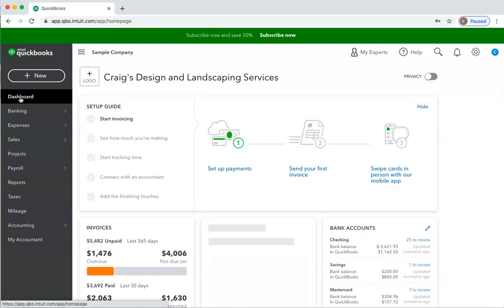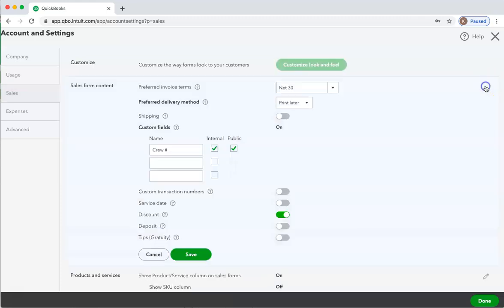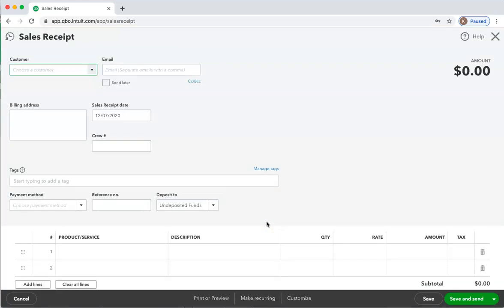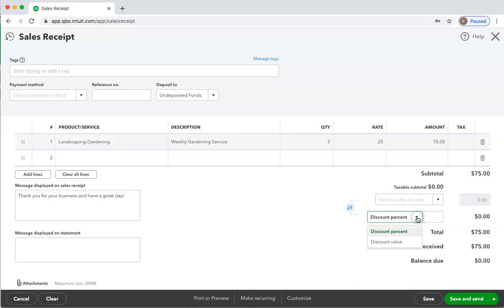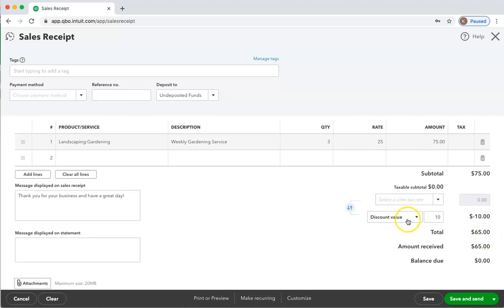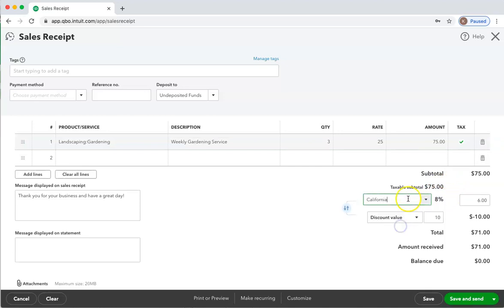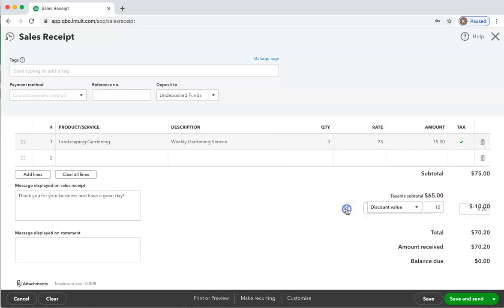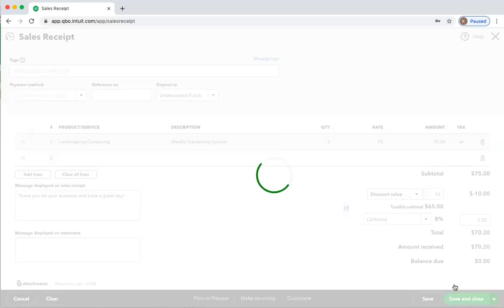How to Add a Customer Discount in QuickBooks Online 2023 || QuickBooks Tutorial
🎥 Welcome to our YouTube tutorial on adding quick and simple discounts in QuickBooks Online! 📚 In this video, we'll show you step-by-step how to apply dollar amount or percentage discounts, and even teach you when to apply them before or after sales tax. 🤓

Are you a business owner or an accounting enthusiast looking to streamline your discounting process? You're in the right place! 🏆 Our easy-to-follow tutorial will have you mastering discounts in no time.

Say goodbye to confusion and hello to efficiency! 💪 We'll walk you through the entire process, ensuring you understand the ins and outs of applying discounts to your invoices accurately.

Whether you're offering limited-time promotions, special deals for loyal customers, or seasonal discounts, knowing how to add them correctly in QuickBooks Online is crucial for your business's success. 🌟

Get ready to elevate your accounting skills and optimize your sales processes!